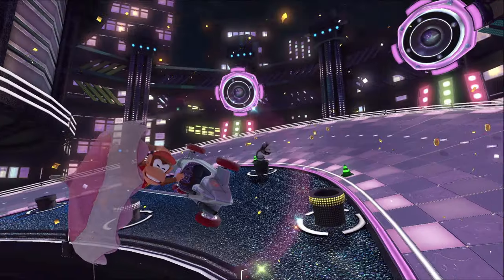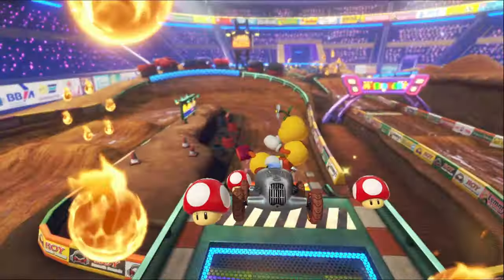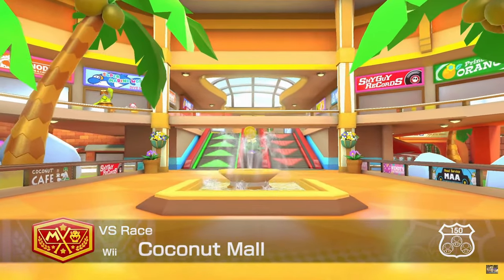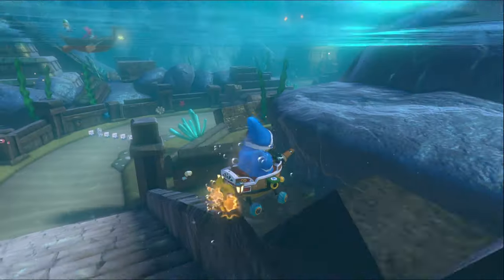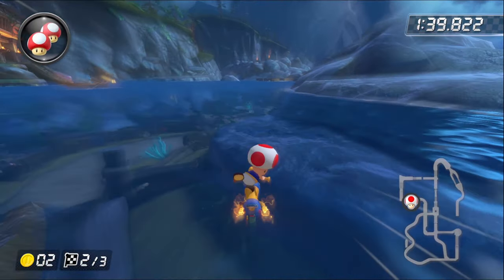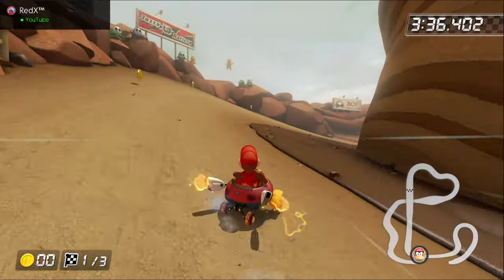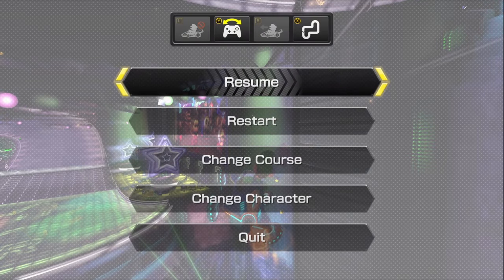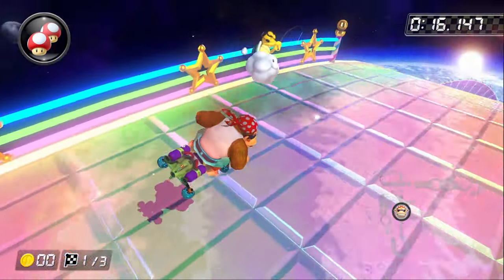Every ULTRA SHORTCUT in Mario Kart 8 Deluxe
Mario Kart 8 Deluxe is not known for its extreme shortcuts, but I discovered and learned how to do 10 ultra shortcuts in this video. Every shortcut gets progressively harder and by the end I am doing some of the hardest shortcuts to exist in any game. 😉